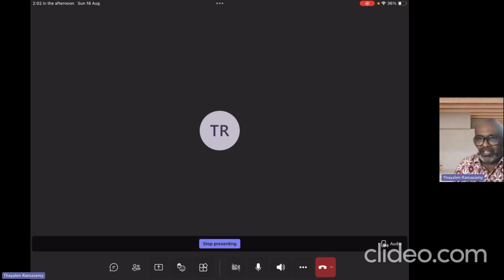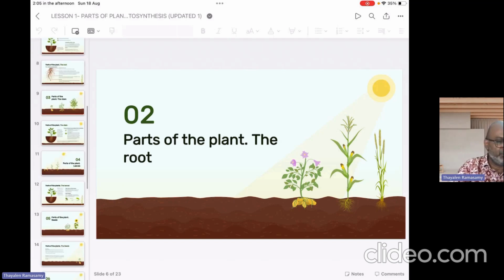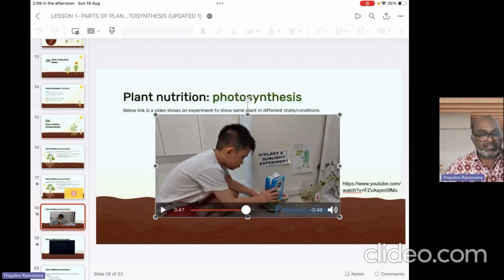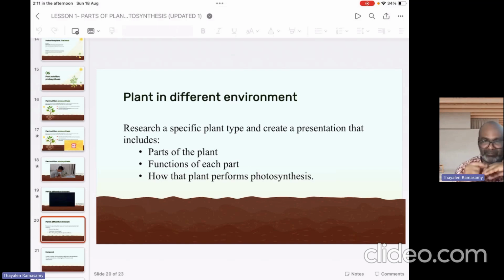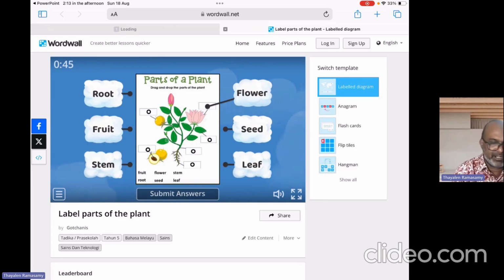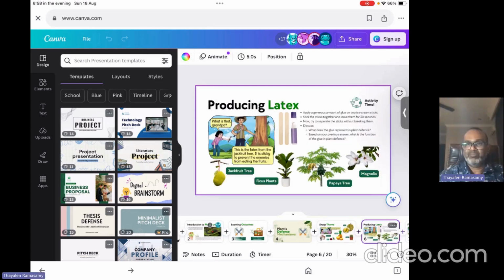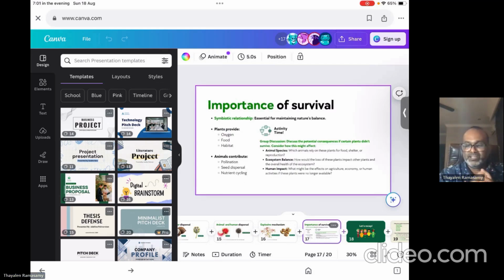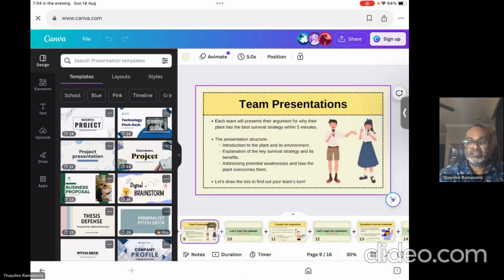Mock TeachingGroup 3 version 2